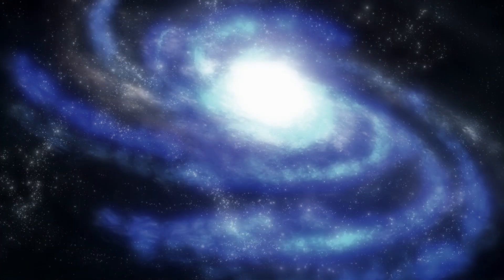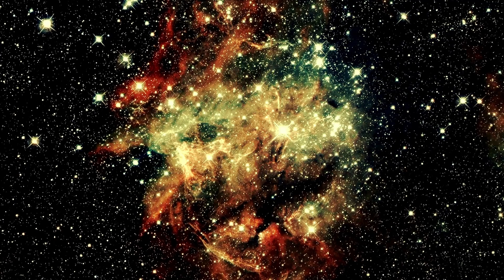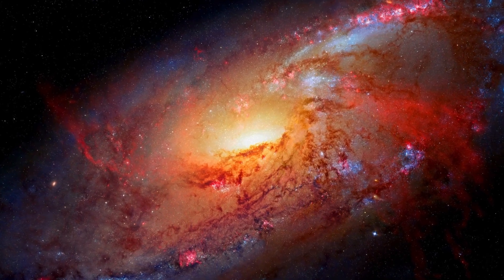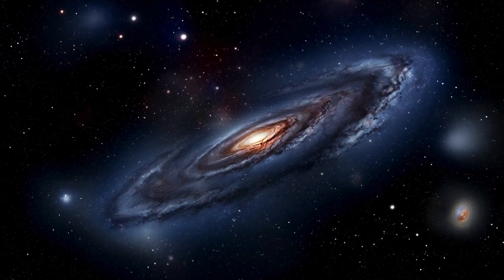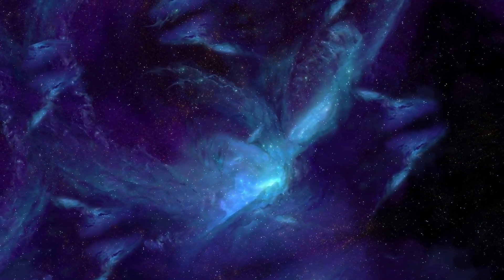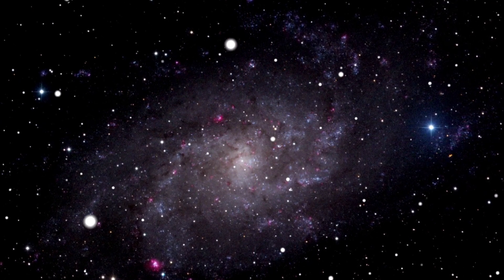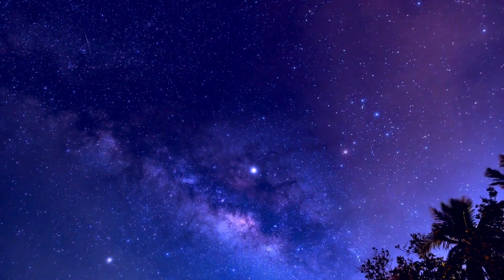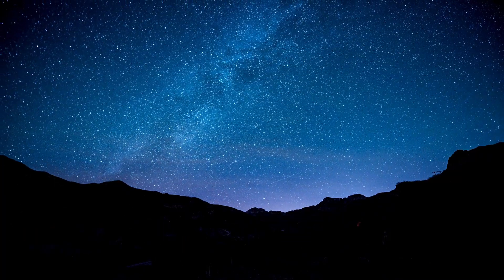Michio Kaku's CONCERNING New Discovery About Betelgeuse Supernova 2024!